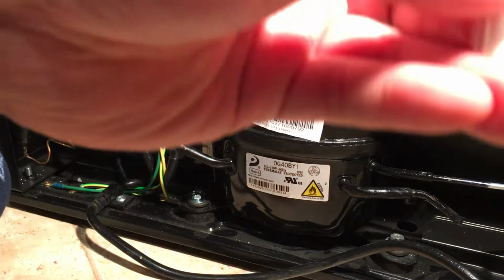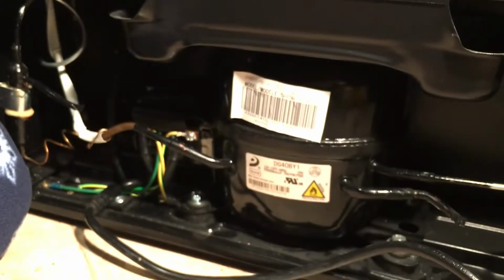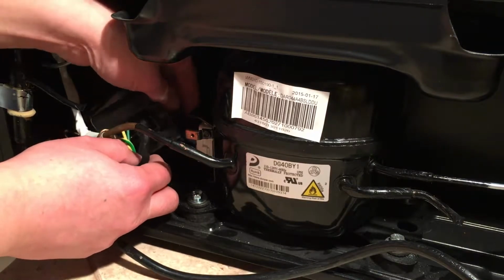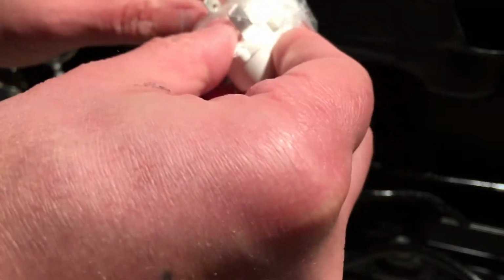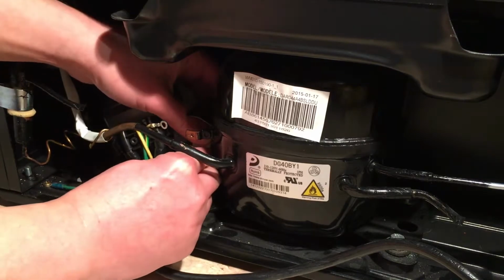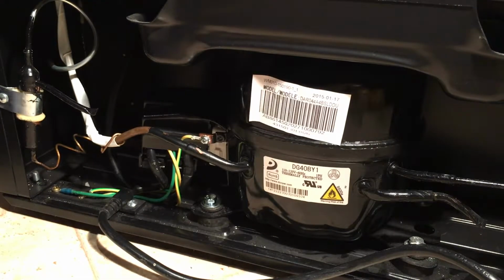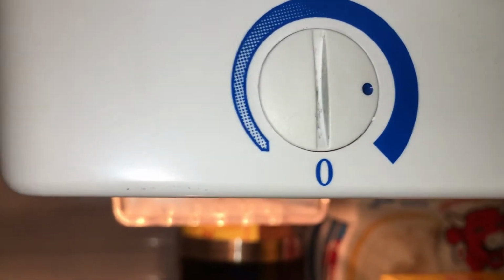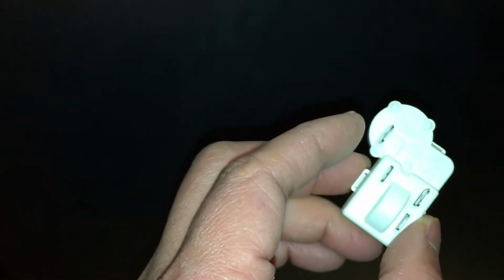Mini Fridge not working (not cold)? Don't replace the fridge. Can fix easily.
Danby Mini Fridge - Replacing the Relay (PTC&OLP 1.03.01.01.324J)
Easily replaceable part.  Works similarly for other mini fridge.